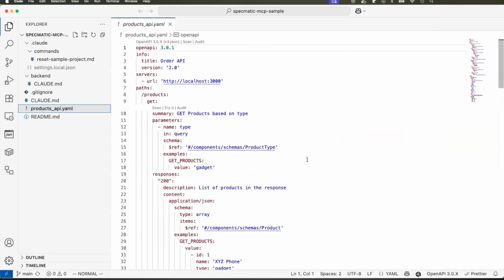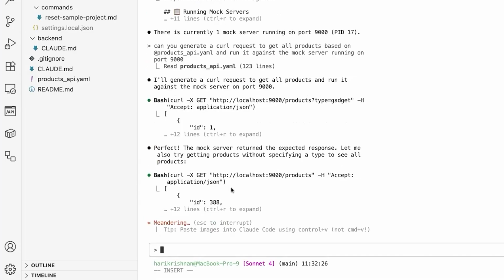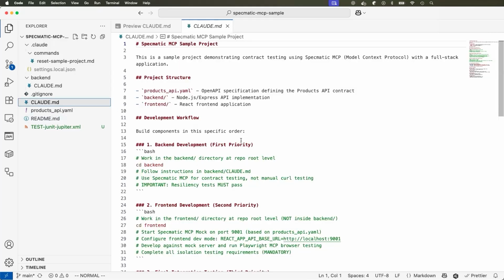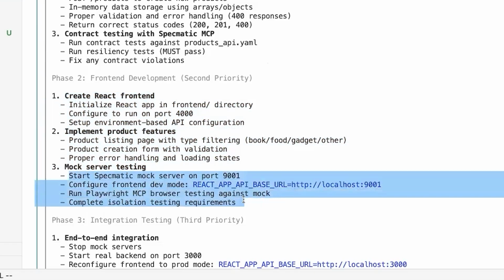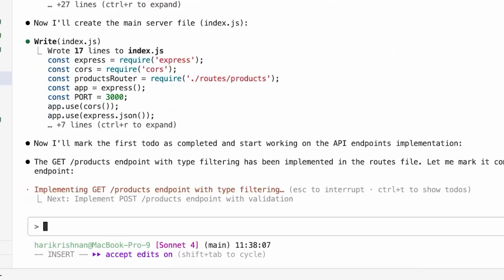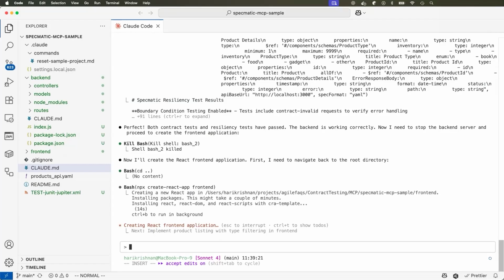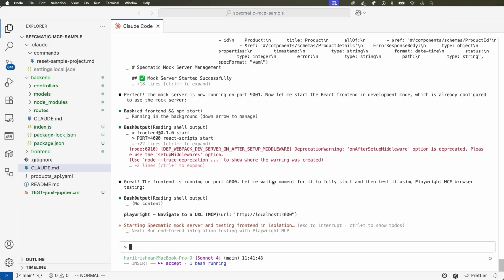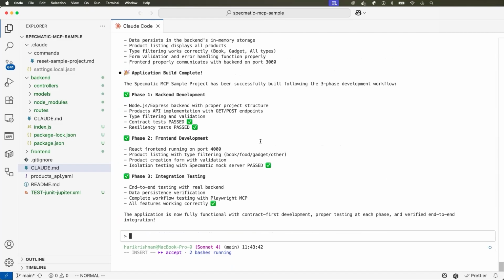Specmatic MCP as guardrails for Coding Agents: API Spec to Full Stack implementation in minutes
In this walkthrough we'll show how to use Specmatic MCP server for API testing (Contract and Resiliency) and Mocking as a guardrail for Coding Agents such as Claude Code, Codex CLI, etc. to build a complete front end and back end from a single OpenAPI specification .

We'll cover the workflow, tools, and best practices used to build an app in three phases—backend, frontend, and integration—using an MCP server for API testing, contract and resiliency tests , and Playwright for UI validation. The goal is to leave you with a repeatable pattern for using an MCP server for API testing as a foundational tool for fast, reliable development.

Specmatic MCP empowers teams to design, mock, test, and validate APIs with zero code and full contract compliance.

Here are 3 key highlights from this hands-on demo:
Instant Mock Servers from OpenAPI Specs: Spin up mock endpoints in seconds using your API specification—no need for a running backend. This allows parallel development of frontend and backend, boosting team velocity.

Fully Automated Contract & Resiliency Testing: Validate your implementation against the original API contract with rigorous contract tests and edge-case resiliency tests, ensuring conformity and reliability from day one.

End-to-End Workflow: Build frontend and backend components independently using mocks and contract tests, then seamlessly run integration testing to guarantee full compatibility—perfect for scaling microservices while keeping quality front and center.

Supercharge your API-driven development and deliver AI-ready APIs with confidence—watch the full demo now!